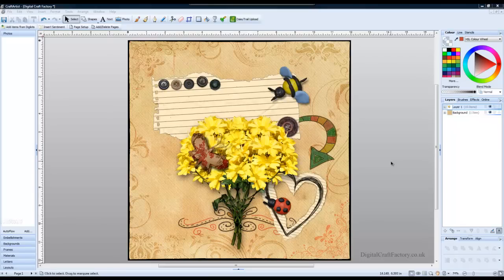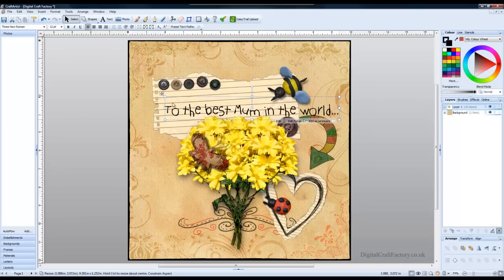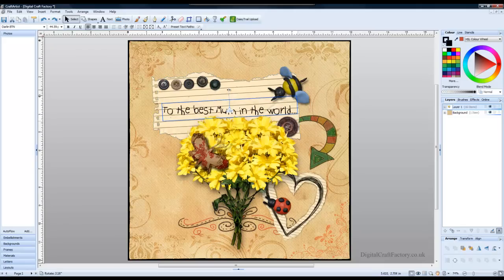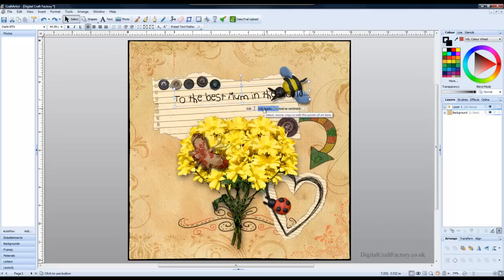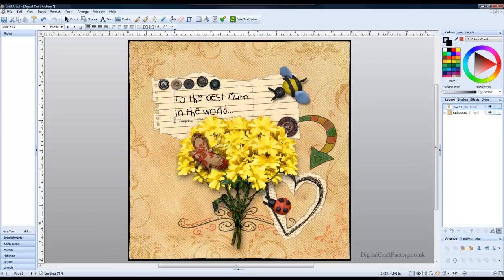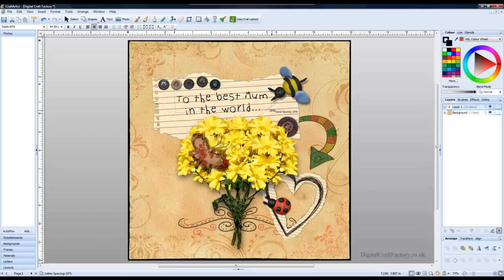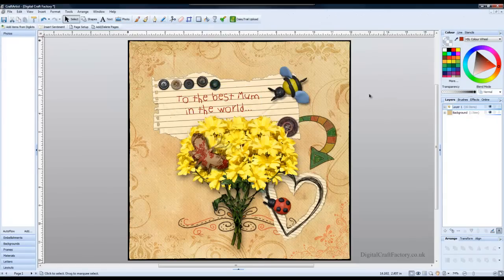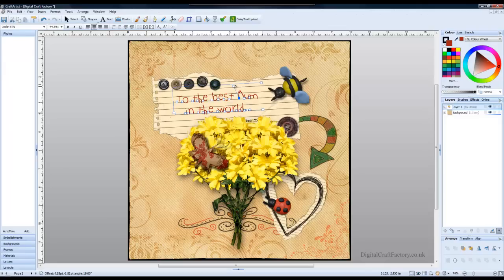Text tool in Craft Artist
In this tutorial you'll learn how to insert a sentiment and configure the text to place it on a piece of scrap paper. You'll see how to change the leading, letter spacing and wrapping options in Craft Artist.